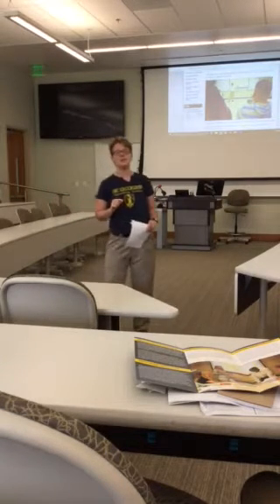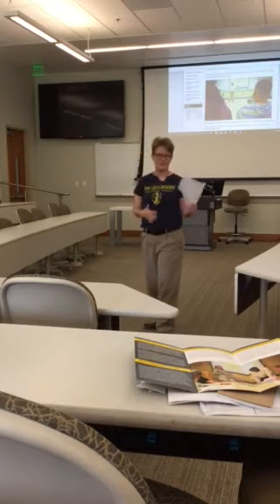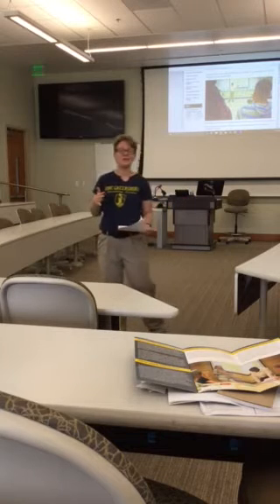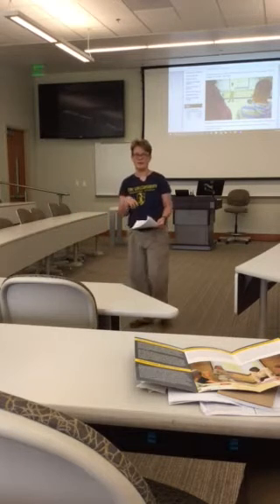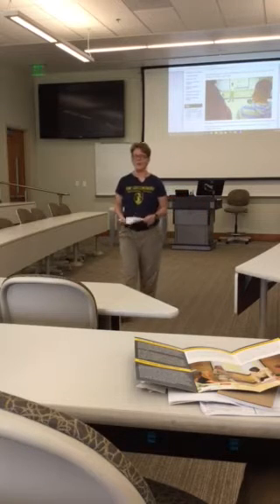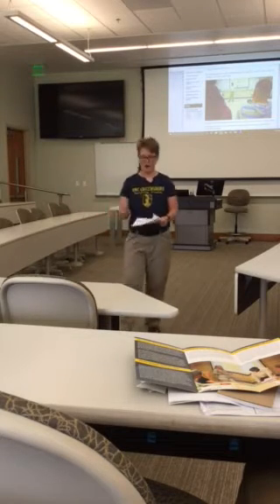UNCG Speaking Center Orientation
2017 National Communication Association's Outstanding Tutor,  Taylor Williams takes the time to breakdown the speech making process while covering how the speaking center at UNCG can support speakers throughout the process.